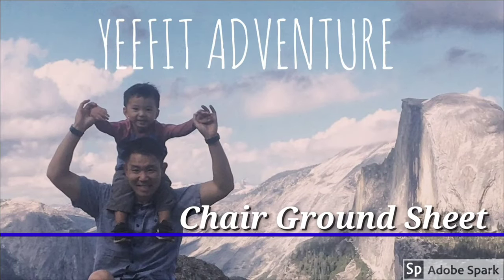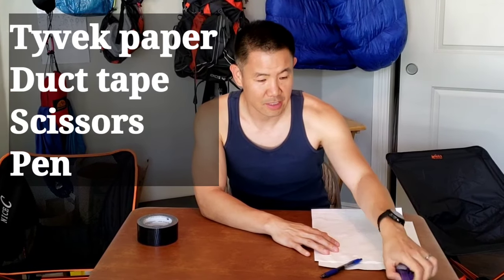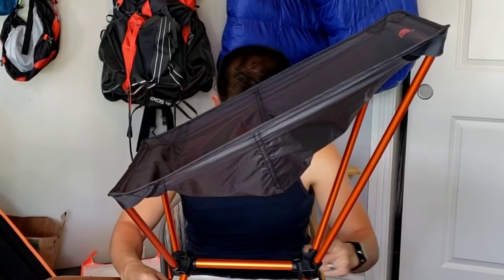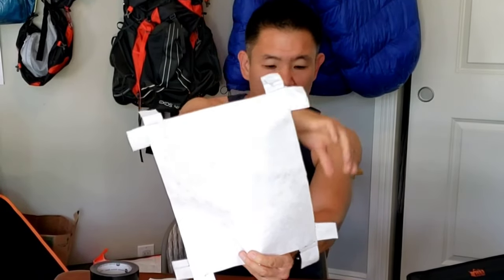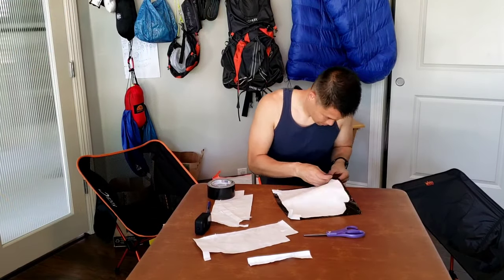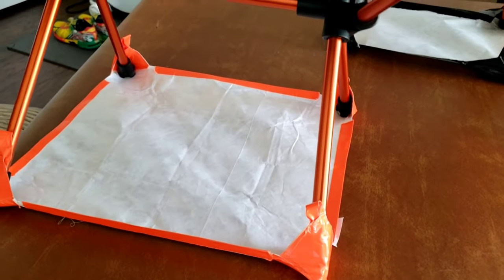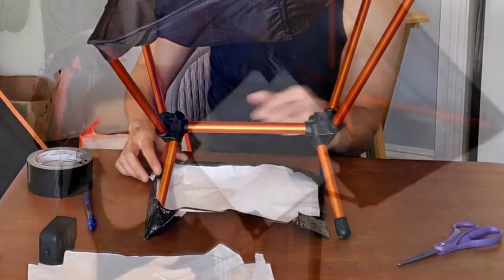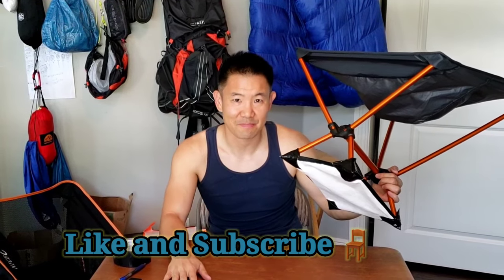DIY Chair Ground Sheet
YeeFit Gear & Review - This is a video that was requested on how I made my DIY Tyvek ground sheet for my camp chair. The Tyvek ground sheet is durable, waterproof, and easy to make. It will keep your chair from sinking into soft ground or sand at the beach and weights around 1.0 oz. depending on how much resources you use. REI Flexlite Chair

The items that you will need for this DIY project include:
Tyvek paper
Duck tape
Scissors
Marker/pen

Budget Chair (Trekology YIZI Go)